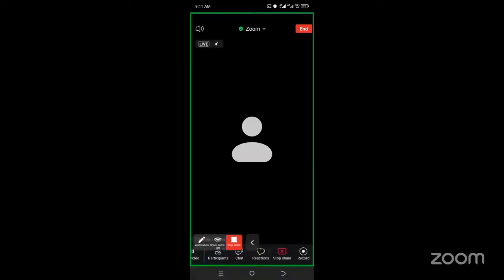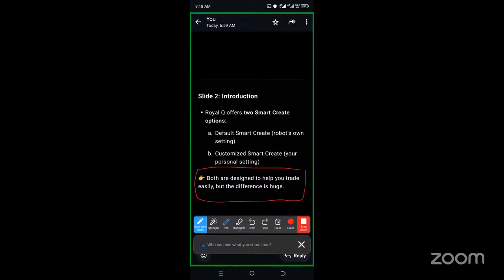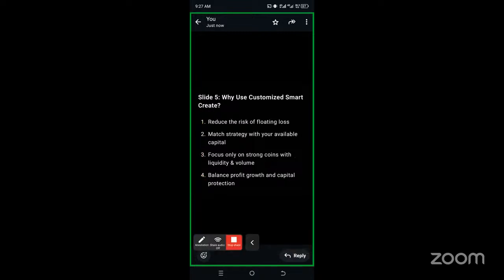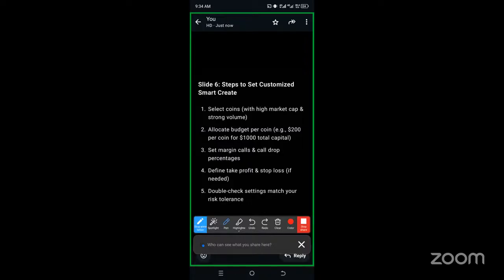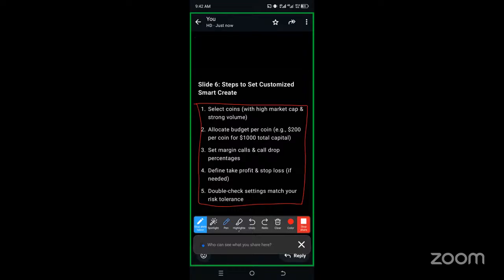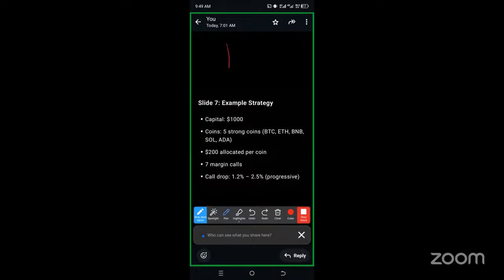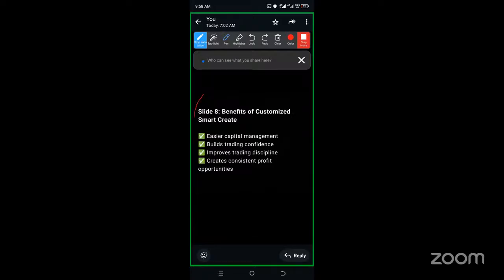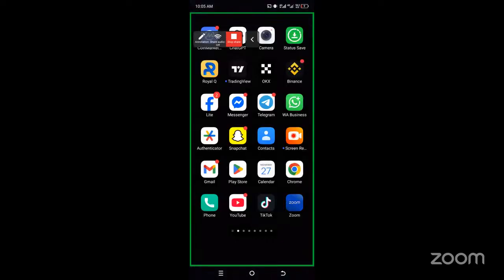ROYAL Q CUSTOMIZED SMART CREATE